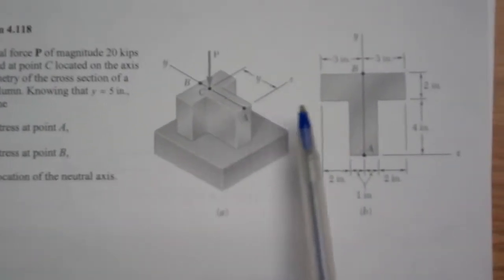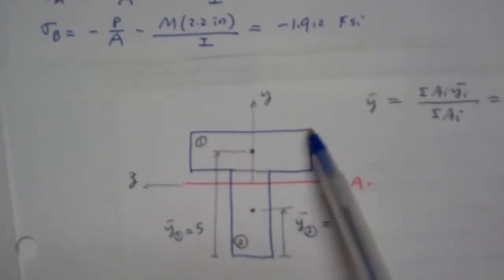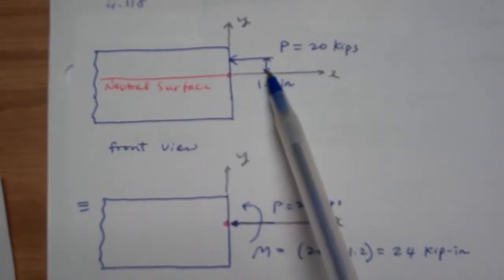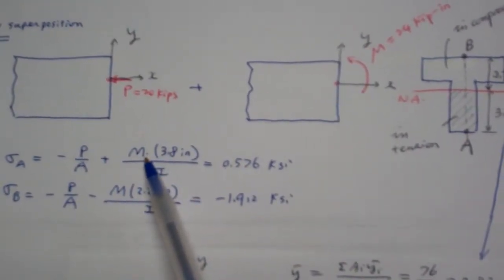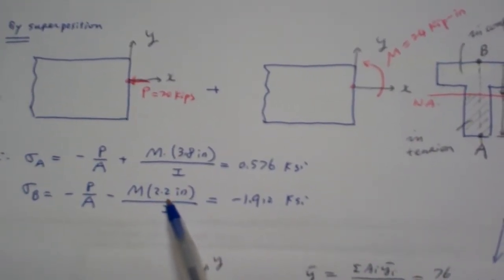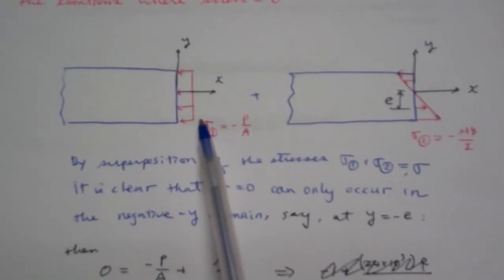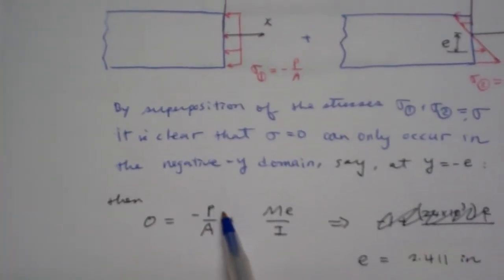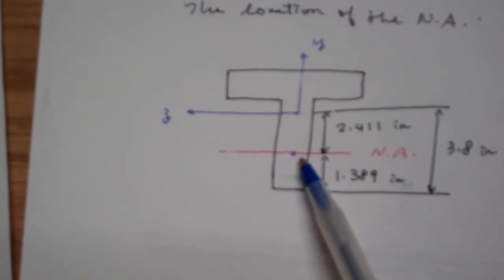video Prob 4 118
Problem 4.118 (ES 331, UAF)